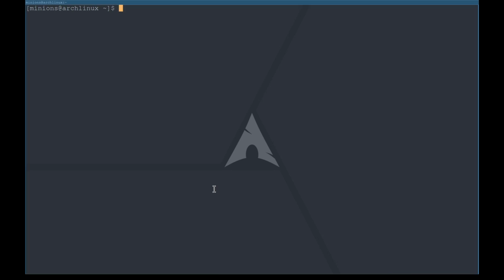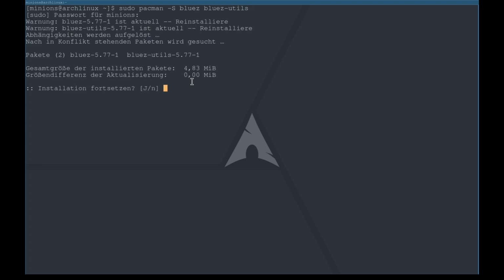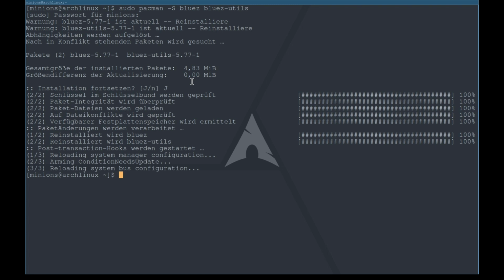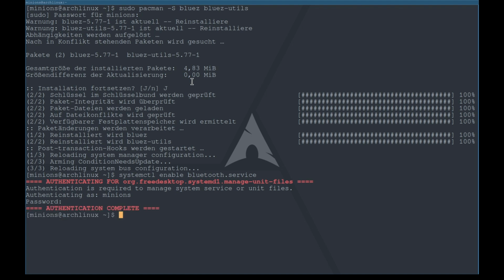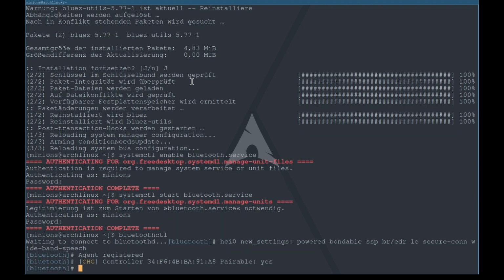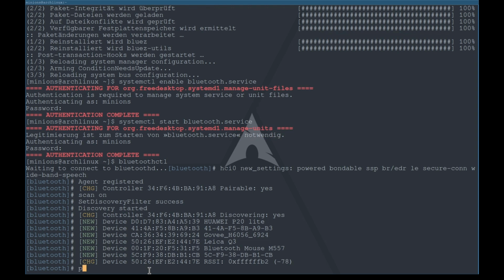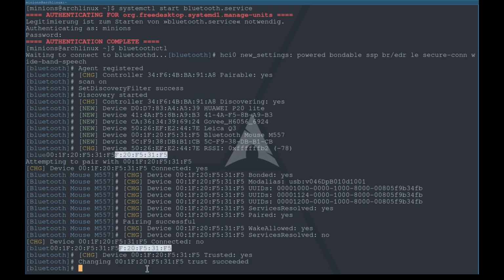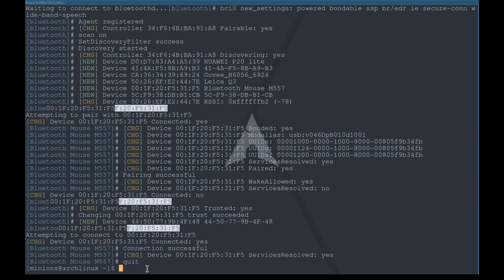The easiest bluetooth connection guide for arch linux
1. sudo pacman -S bluez bluez-utils
2. systemctl enable bluetooth.service
3. systemctl start bluetooth.service
4. bluetoothctl
5. scan on
6. pair MAC_address
7. trust MAC_address (optional if automatic connection after system boot)
8. connect MAC_address
9. quit (to quit of of interactive menu)